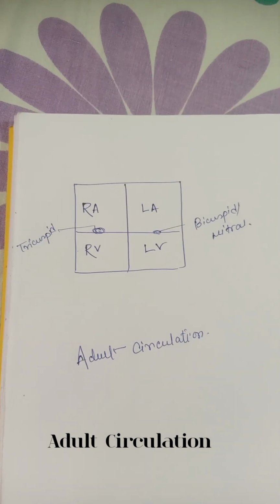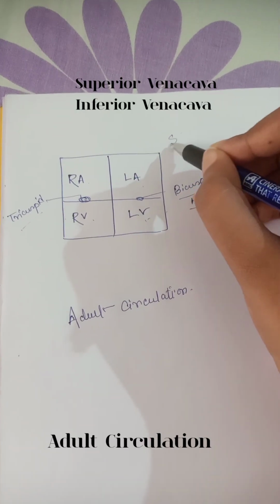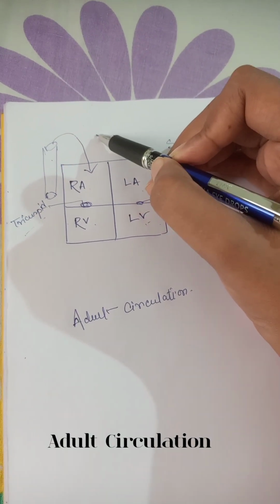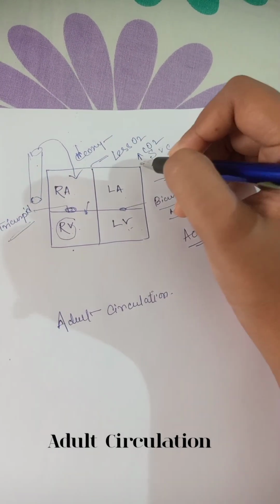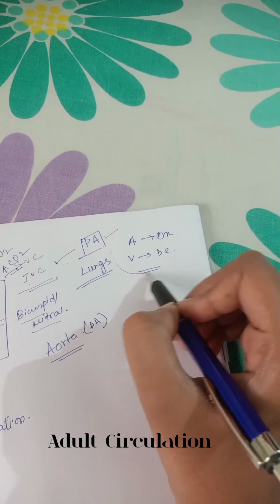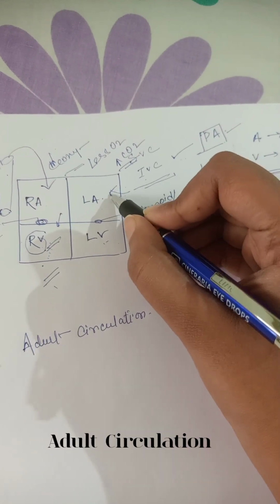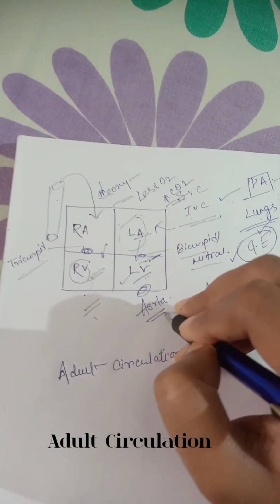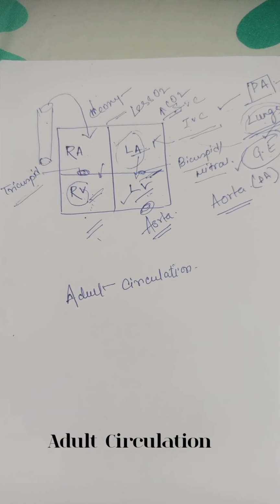Adult Circulation Easily Explained for neet bscnursing. Let's get learning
Adult Circulation 101